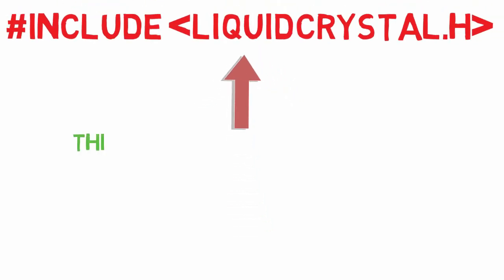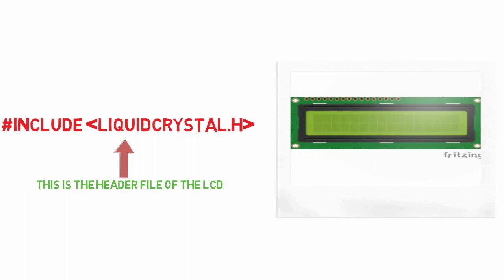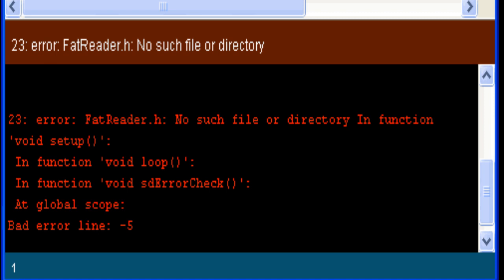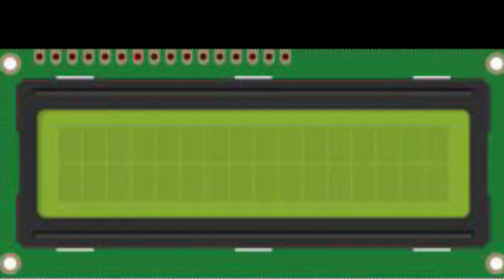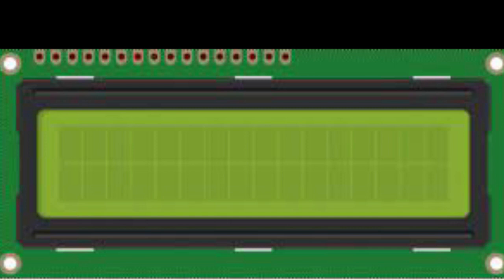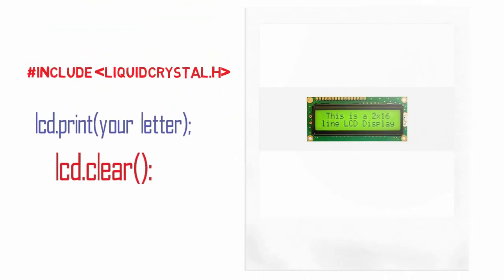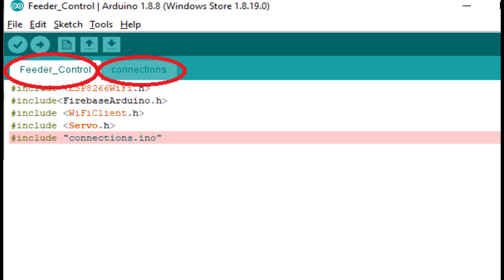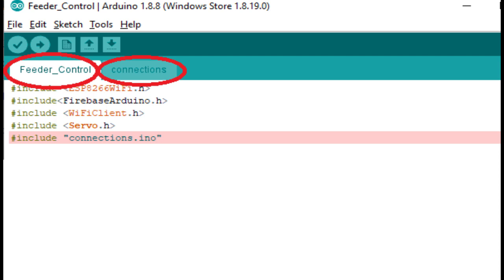Arduino link section #06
Arduino is a versatile and accessible platform that has revolutionized the world of electronics and programming. Whether you're a beginner looking to dip your toes into the world of DIY electronics or an experienced maker seeking to bring your innovative ideas to life, Arduino is your gateway to limitless possibilities.

In this introductory guide, we'll take you on a journey through the exciting universe of Arduino. You'll discover how this open-source hardware and software ecosystem empowers you to create interactive projects, automate tasks, and explore your creativity like never before.

Explore the fundamental concepts of Arduino, from its hardware components like microcontrollers and sensors to its easy-to-use programming environment. Learn how to write code using the Arduino IDE (Integrated Development Environment) and gain hands-on experience with a wide range of sensors, actuators, and shields.

Whether you dream of building a home automation system, a weather station, a robot, or an interactive artwork, Arduino provides the tools and knowledge you need to turn your imagination into reality. Join us on this journey, and unlock the world of endless innovation and invention with Arduino.